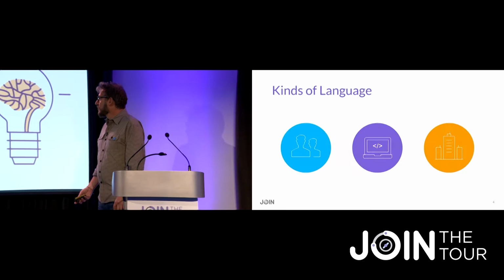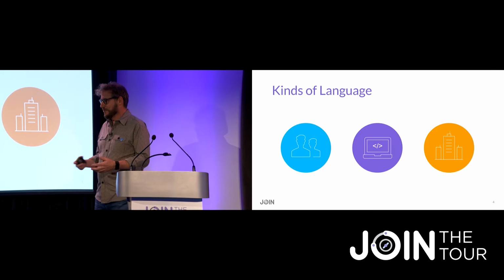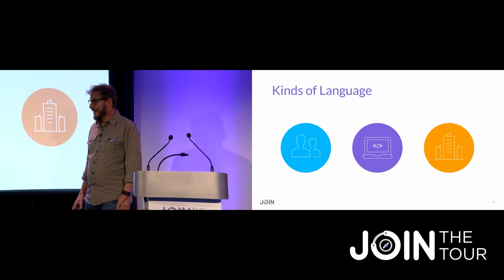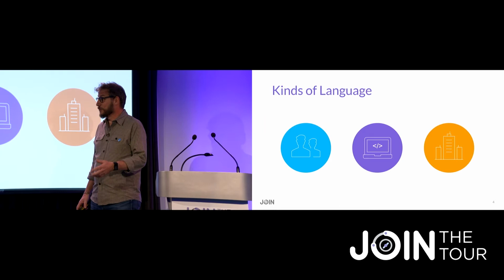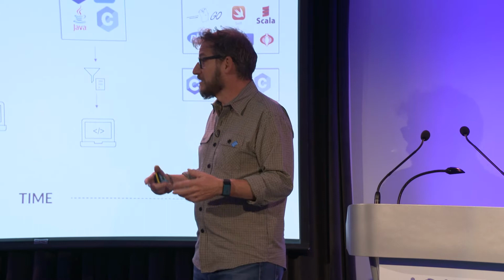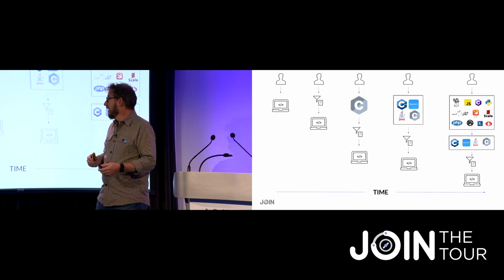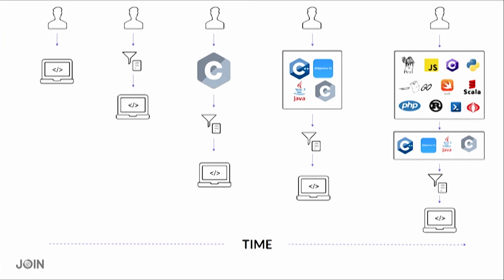JOIN the Tour: London 2018 – Closing Keynote, Lloyd Tabb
In closing the London event, Looker CTO & Co-founder Lloyd Tabb explains the importance of language in relation to data science. Get insight into the origins of LookML, strategizing measures, and the challenges of defining the language of business.